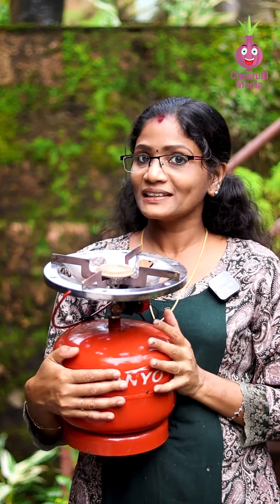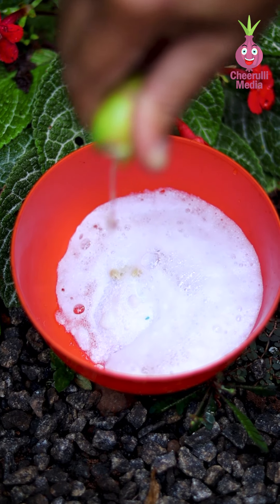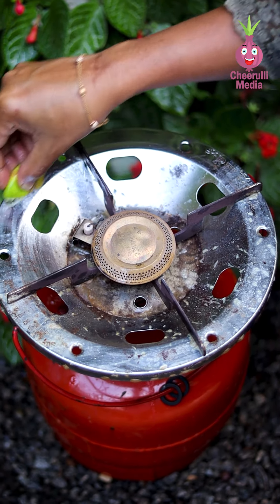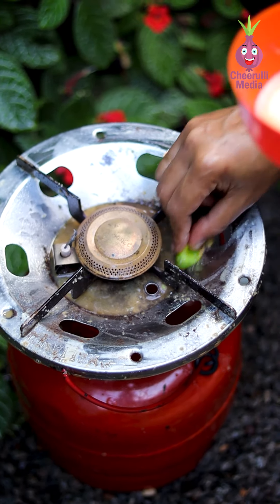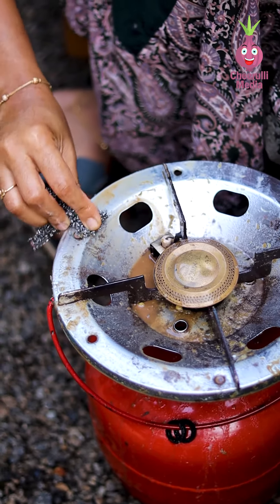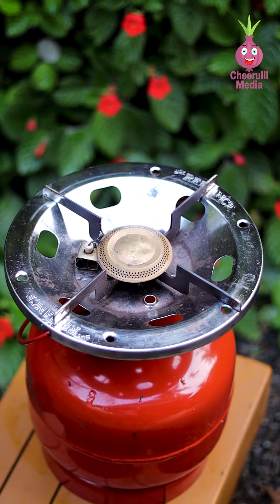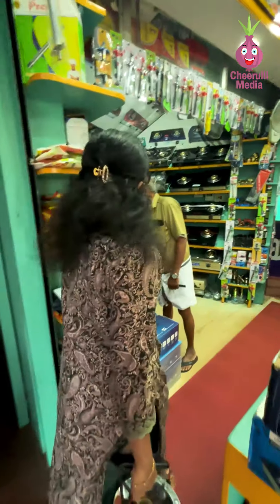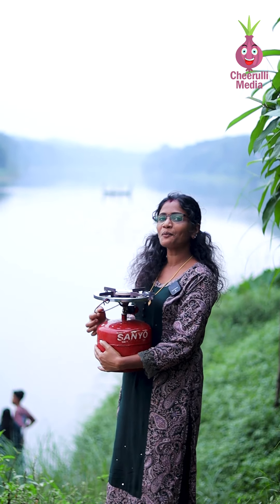ഇതിനെപ്പറ്റിയുള്ള സംശയങ്ങൾ ഈ വീഡിയോ കണ്ടാൽ തീരും!💯 | Best Gas Stove For Camping & Outdoor Cooking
വീഡിയോ ഇഷ്ട്ടമായെങ്കിൽ ചാനൽ( ചീരുള്ളി മീഡിയ) സബ്സ്ക്രൈബ് ചെയ്യാനും ഷെയർ ചെയ്യാനും മറക്കല്ലേ...

Anchor: Shyni Vinod
Camera, Editing: Rahul krishna